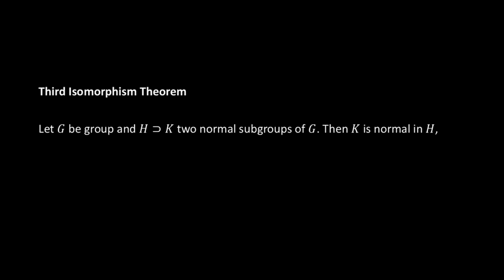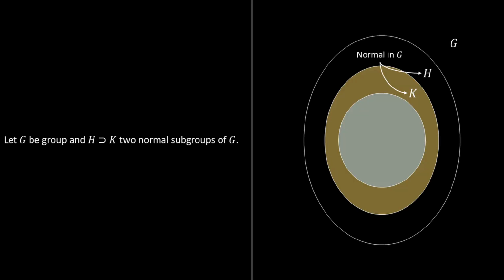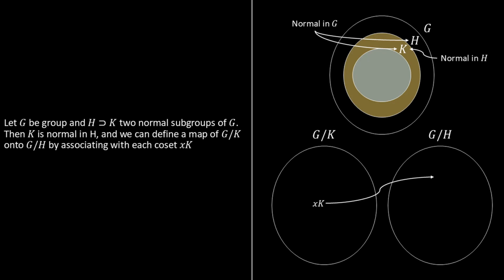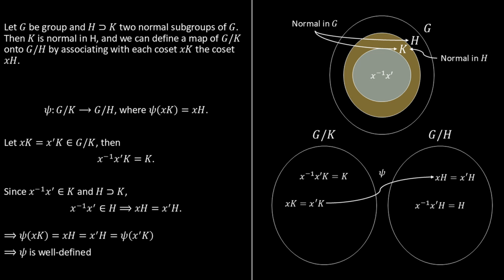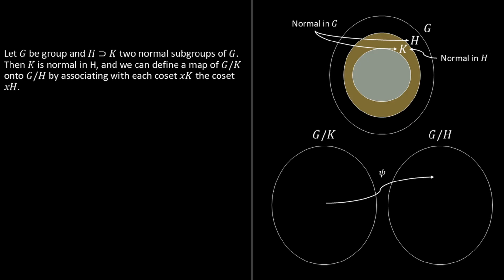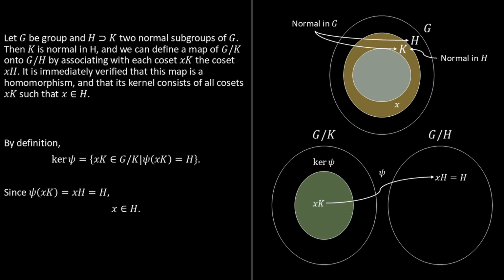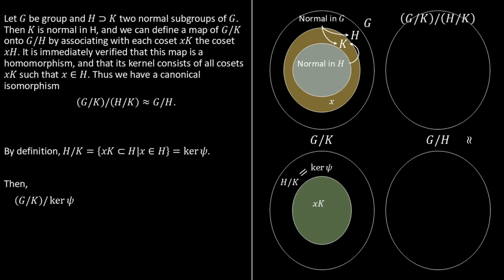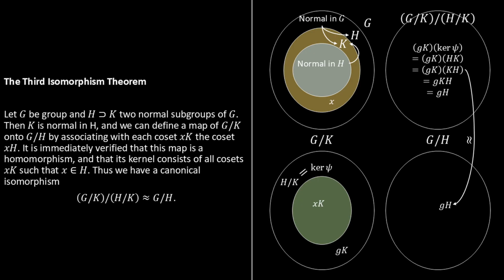The Third Isomorphism Theorem | Algebra (10)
Lang, Serge. Algebra. 3rd ed., Springer, 2002, Chapter I, §3, p. 17.

00:00 Theorem
00:37 Setup
00:46 K is Normal in H
01:12 Well-defined
02:01 Surjective
02:21 Homomorphism
02:49 ker psi = H/K
03:17 Canonical Isomorphism
04:13 Conclusion